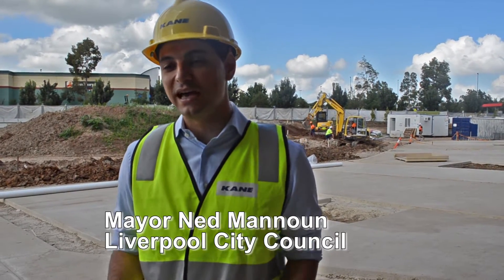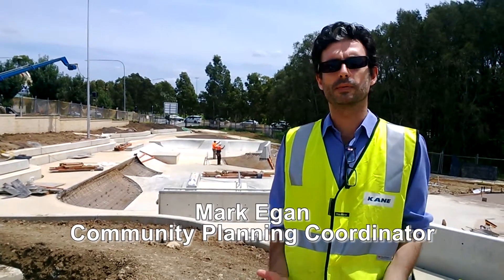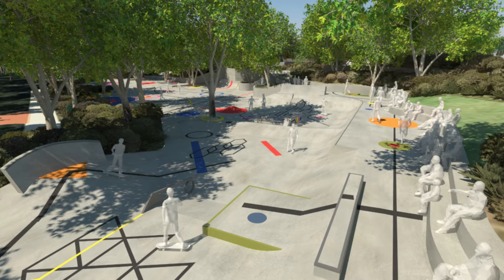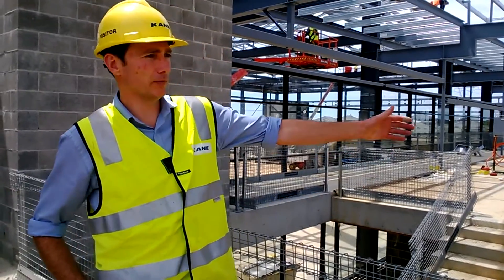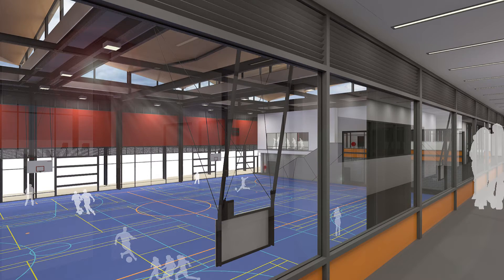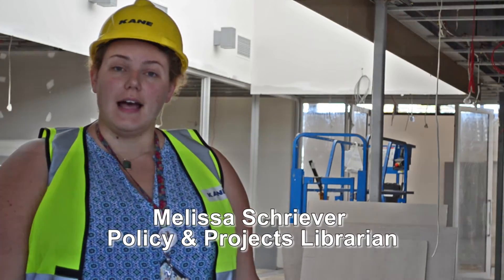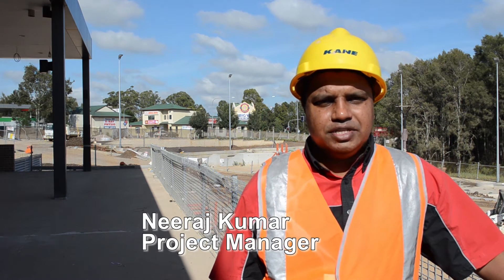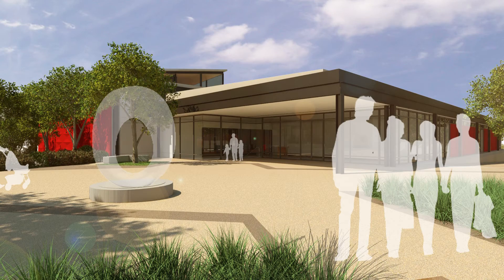Carnes Hill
Work is progressing on the new Recreation and Community Precinct at Carnes Hill. Check out this video for an update on the project.